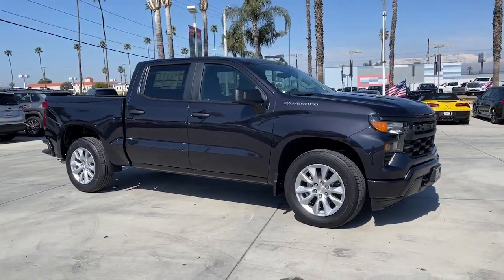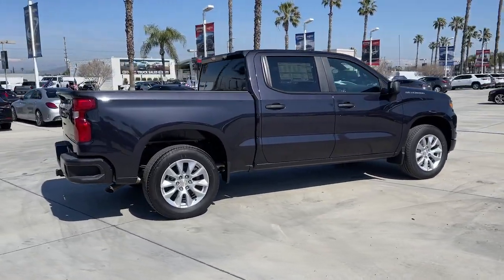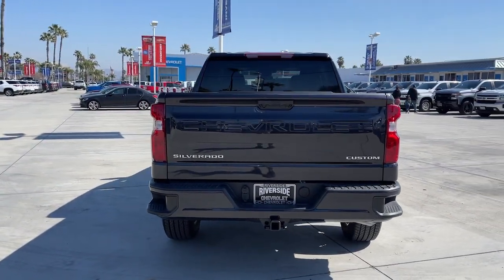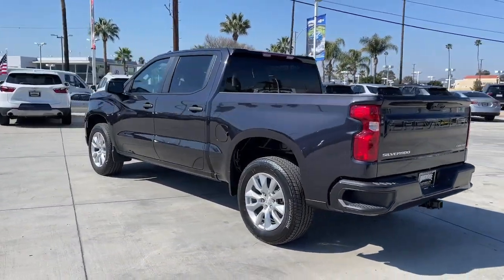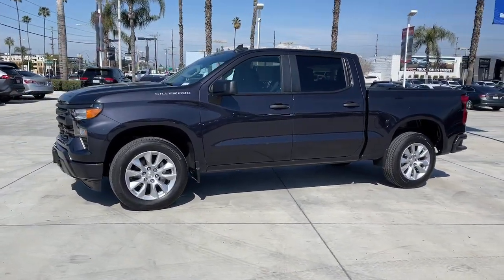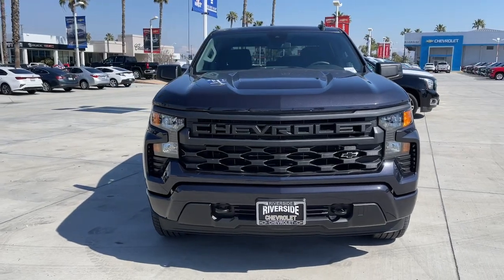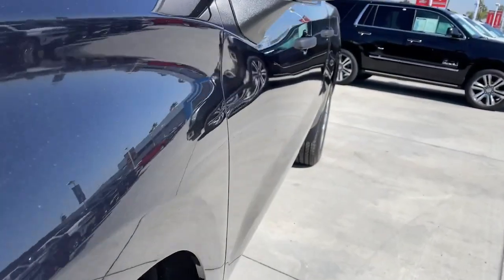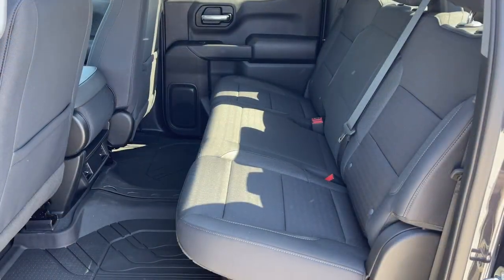2023 Chevrolet Silverado 1500 Fontana, Redlands, Ontario, Moreno Valley, San Bernardino, Riverside,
Dark Ash Metallic New 2023 Chevrolet Silverado 1500 Custom available in Riverside, California at Riverside Chevrolet. Servicing the Fontana, Redlands, Ontario, Moreno Valley, San Bernardino, CA area.

Riverside Chevrolet
8200 Auto Dr

Custom 8-Speed Automatic, Black Cloth. 8-Speed Automatic 2.7L Turbo RWDbrbrbrNew Owners! New Attitude! Price includes: $1000 - Chevrolet Select Market Bonus Cash. Exp. 04/03/2023 $1250 - Chevrolet Consumer Cash Program. Exp. 04/03/2023
Preferred Equipment Group 1CX,3.42 Rear Axle Ratio,Wheels: 20 x 9 Bright Silver Painted Aluminum,40/20/40 Front Split-Bench Seat,Cloth Seat Trim,10-Way Power Driver Seat w/Lumbar,Radio: Chevrolet Infotainment 3 System,SiriusXM Radio,Electronic Cruise Control,Electric Rear-Window Defogger,Color-Keyed Carpeting Floor Covering,All-Weather Floor Liner (LPO),OnStar & Chevrolet Connected Services Capable,120-Volt Instrument Panel Power Outlet,Not Equipped w/Steering Column Lock,Underseat Storage (LPO),Deep-Tinted Glass,Front License Plate Kit,LED Cargo Area Lighting,EZ Lift Power Lock & Release Tailgate,Front Black Bowtie Emblem (LPO),Molded Black Splash Guards (LPO),High Capacity Suspension Package,Trailering Package,Not Equipped w/Rear USB Ports,Front Frame-Mounted Black Recovery Hooks,Rear 60/40 Folding Bench Seat (Folds Up),Chevrolet Connected Access Capable,Power Front Windows w/Passenger Express Down,Power Rear Windows w/Express Down,Remote Keyless Entry,Power Front Windows w/Driver Express Up/Down,Front Rubberized Vinyl Floor Mats,Rear Rubberized-Vinyl Floor Mats,Bluetooth For Phone,Remote Vehicle Starter System,Hitch Guidance,120-Volt Bed Mounted Power Outlet,Electrical Steering Column Lock,Manual Tilt Wheel Steering Column,Custom Convenience Package,Custom Value Package,Chevy Safety Assist,Wireless Phone Projection,Standard Tailgate,IntelliBeam Automatic High Beam On/Off,Dual Rear USB Ports (Charge Only),3.5 Monochromatic Display Driver Info Center,Following Distance Indicator,Forward Collision Alert,Lane Keep Assist w/Lane Departure Warning,Automatic Emergency Braking,Front Pedestrian Braking,6-Speaker Audio System,Theft Deterrent System (Unauthorized Entry),HD Rear Vision Camera,Wi-Fi Hot Spot Capable,4-Wheel Disc Brakes,6 Speakers,Air Conditioning,Electronic Stability Control,Tachometer,Voltmeter,ABS brakes,Alloy wheels,Brake assist,Bumpers: body-color,Delay-off headlights,Driver door bin,Driver vanity mirror,Dual front impact airbags,Dual front side impact airbags,Front anti-roll bar,Front reading lights,Front wheel independent suspension,Fully automatic headlights,Heated door mirrors,Illuminated entry,Low tire pressure warning,Occupant sensing airbag,Outside temperature display,Overhead airbag,Overhead console,Panic alarm,Passenger door bin,Passenger vanity mirror,Power door mirrors,Power driver seat,Power steering,Power windows,Radio data system,Rear reading lights,Rear step bumper,Rear window defroster,Remote keyless entry,Security system,Speed control,Speed-sensing steering,Split folding rear seat,Tilt steering wheel,Traction control,Trip computer,Variably intermittent wipers,Front beverage holders,Compass,Front Center Armrest w/Storage,AM/FM radio: SiriusXM,Auto High-beam Headlights,Premium audio system: Chevrolet Infotainment 3,Apple CarPlay/Android Auto